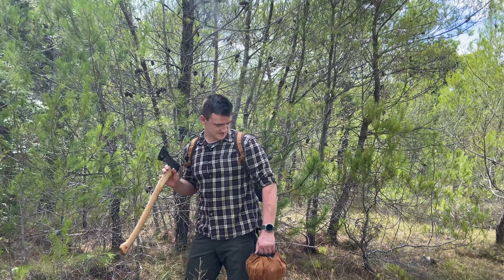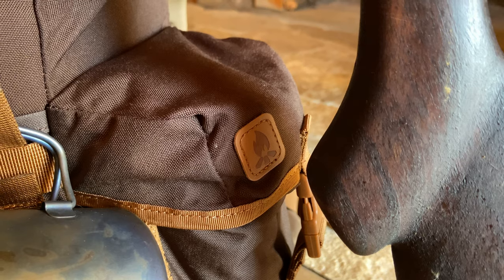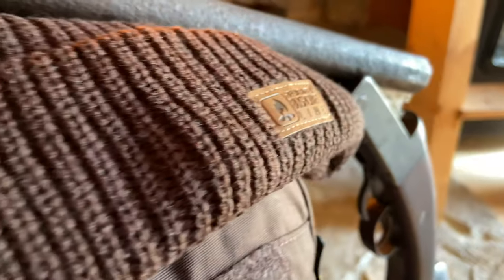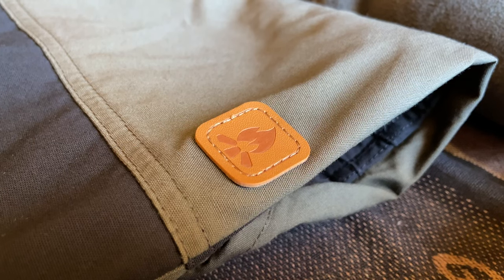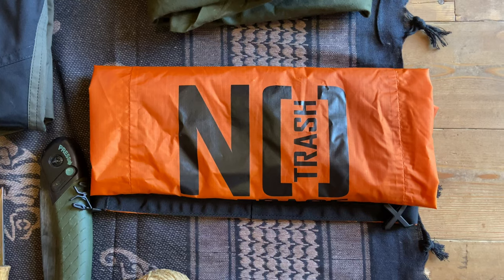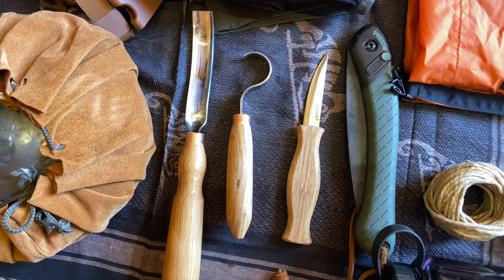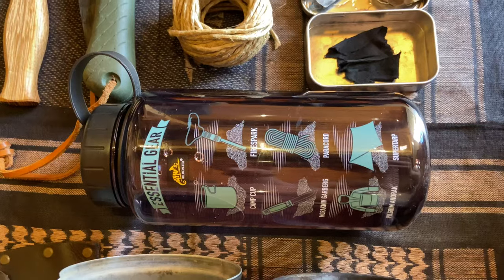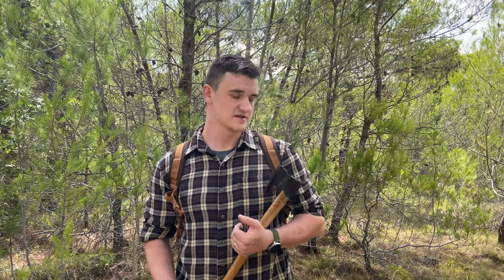Hunting and Survival Gear 2020 - Helikon Bergen Bushcraft Backpack Setup 4K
Hey guys!
In this video I will show you gear that I'm going to carry in my new videos this season. I am always trying to be minimalistic as possible and rather have old school gear than hi-tech one.